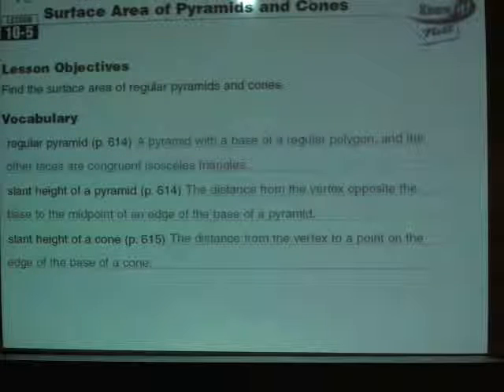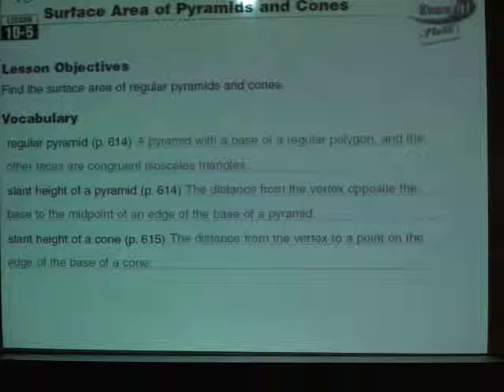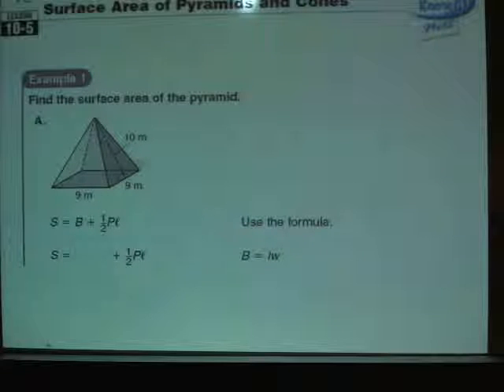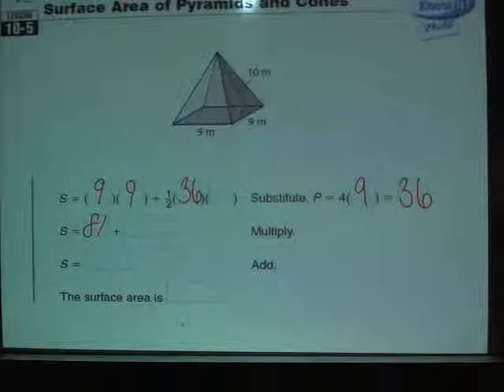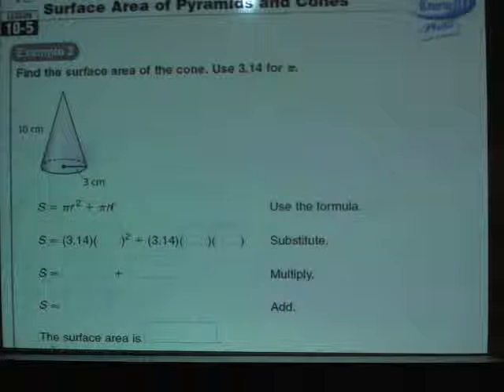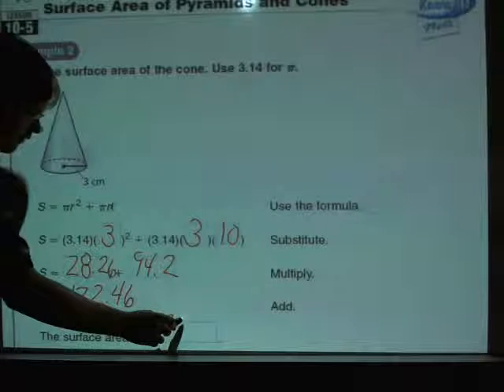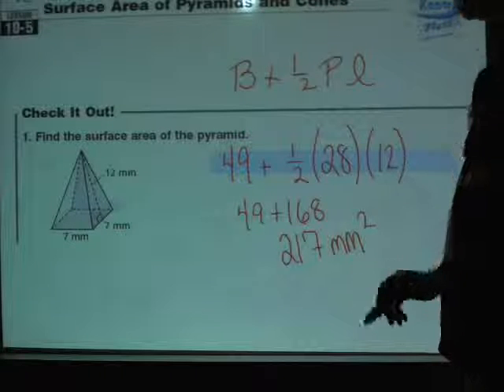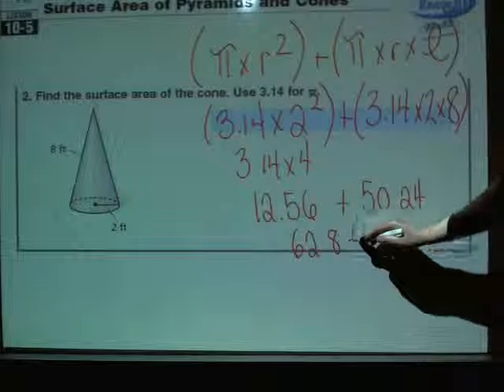Notes - Seventh Grade - Chapter 10 Section 5